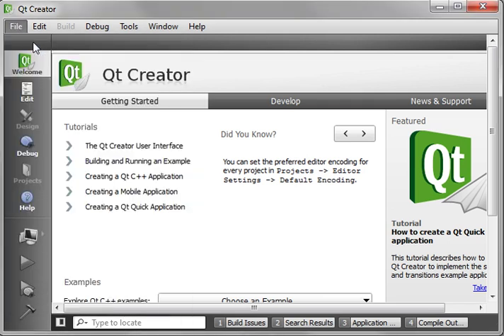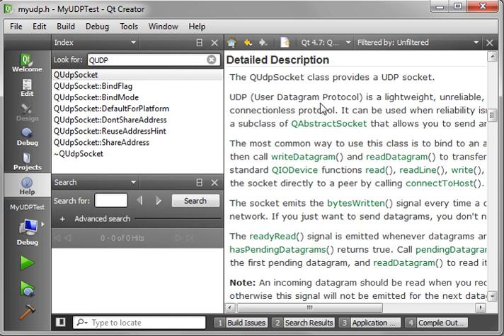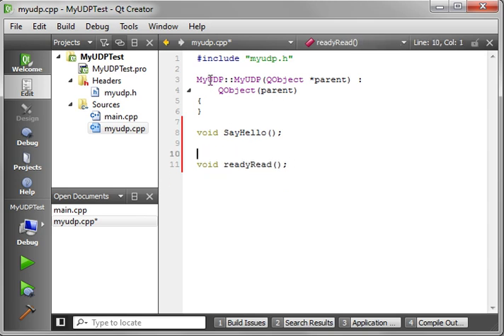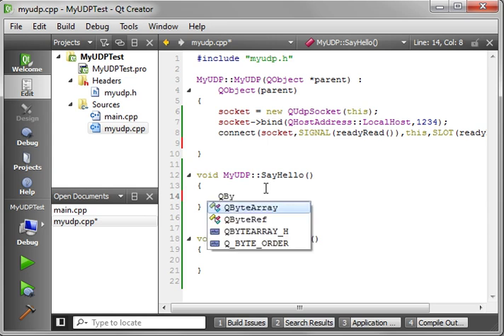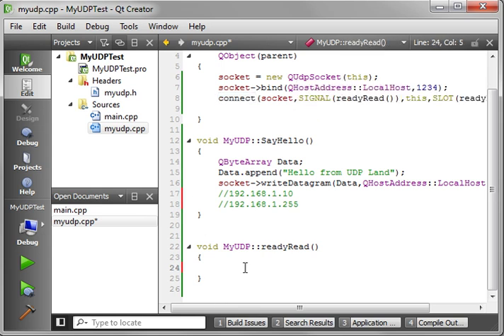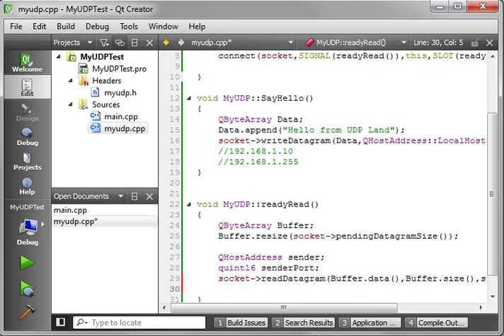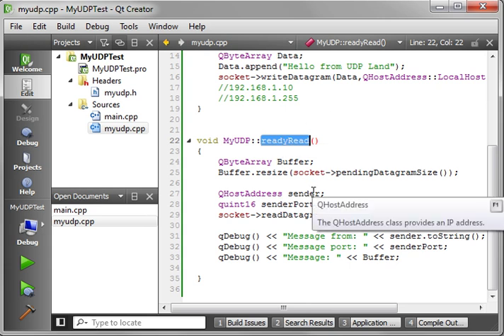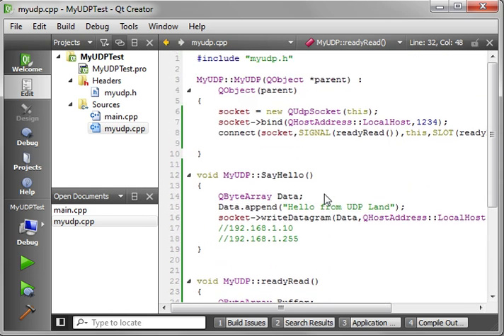C++ Qt 71 QUDPSocket